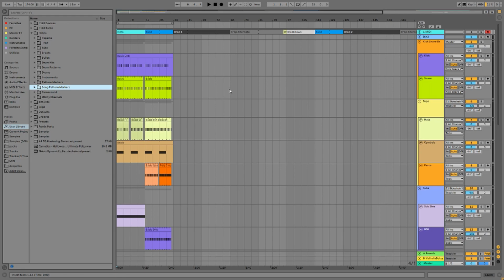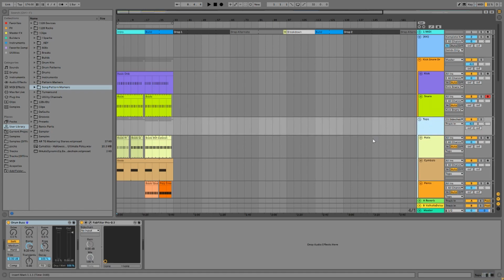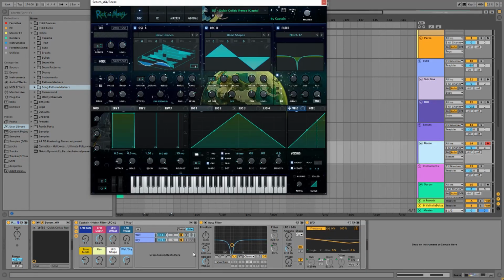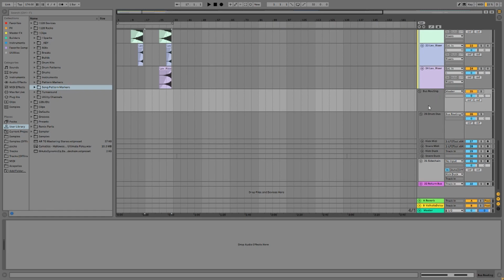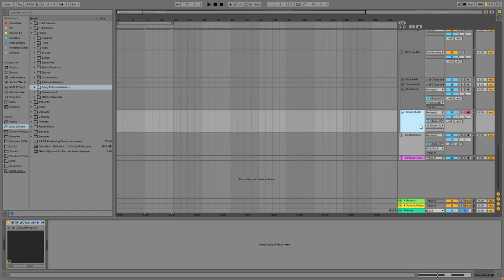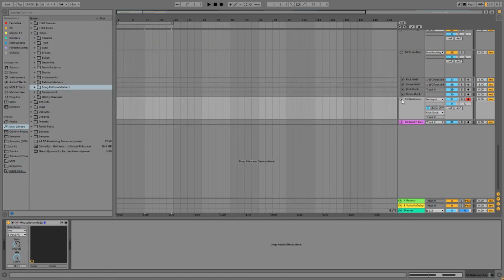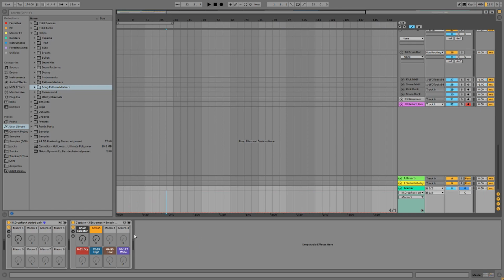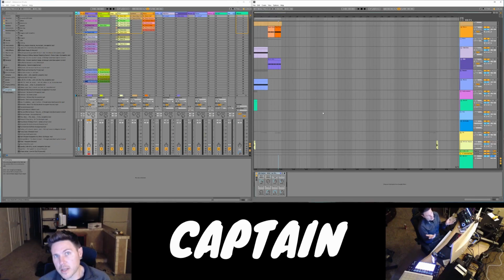The most complete default EDM Ableton Template (I've) ever made!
This is a quick, but in-depth walk-through of my current Ableton Template. I use this template for nearly every song I create. It has almost everything I need to sit down and start writing without having to tediously set things up before I can even start.

I've got complete drum groups, filled with 128 sample multi-banks for each drum, creating endless, high quality drum kits of sounds I've selected. Each drum multi has transposition, envelopes, and velocity controls. I've got my 2 subs that I use on most songs, that I know will max the sub pressure. There is a super wicked reese bass ready to go. Sidechain ducking is ready to go out of the box, simplifying the mix/master process. There is even Sidechained Multiband Dynamic EQs ready to clean up the vocal space.

This thing is surprisingly light-weight for all it brings to the table.

I should also mention, this is a 2nd edit, with a few things cut short, and hopefully a much better visual guide.

Please let me know if I missed anything, if something could use more detail, or if the resolution is just too much.
I know my Mic gate was a little overly sensitive, I cut out some unneeded explanations, my camera positioning is off, my studio is still messy from Burning Man, it was nearing 1AM, and so on 🤣

Cheers, I hope you enjoy it and find inspiration from it!
-Mike